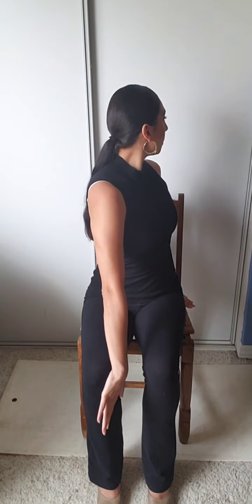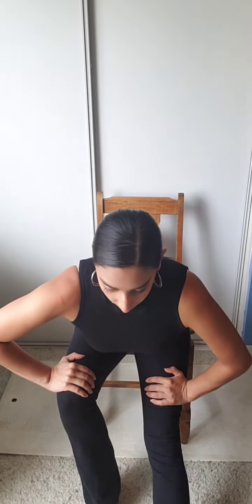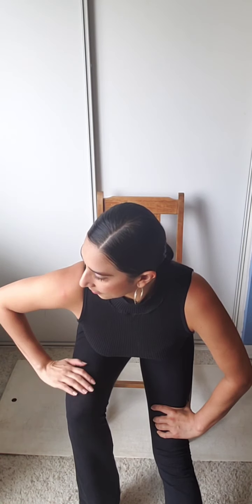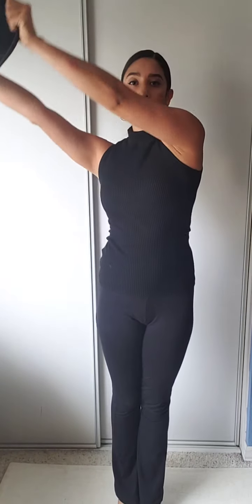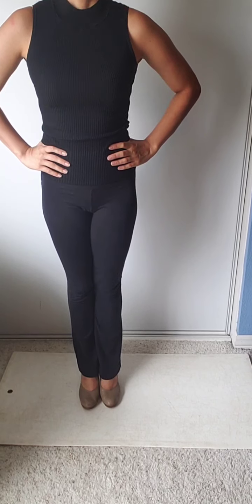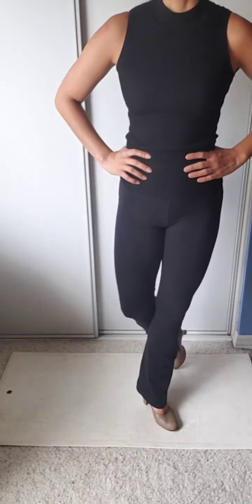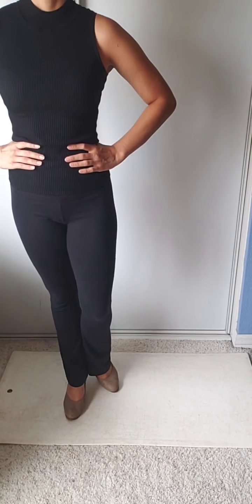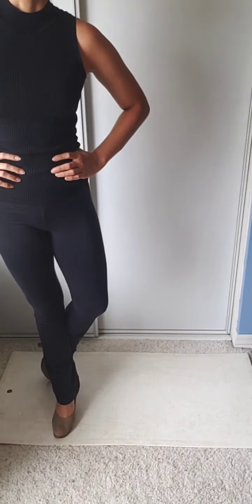Dance Class for Grandma & Grandpa - "Steam Heat" from The Pajama Game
Lauren Boyd teaches a LIVE dance class for Grandma and Grandpa Live on Instagram. Broadway Babes is an outreach program that blesses senior citizens one broadway show at a time.